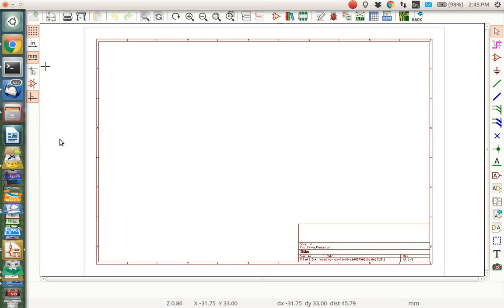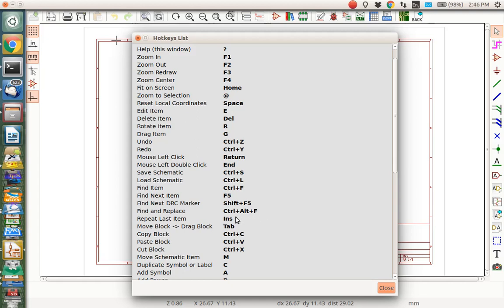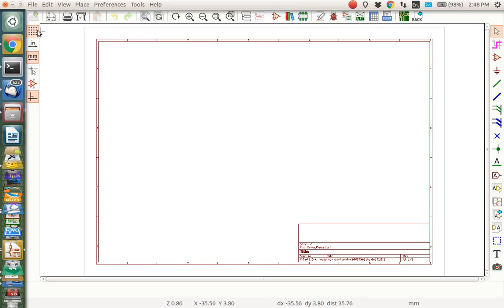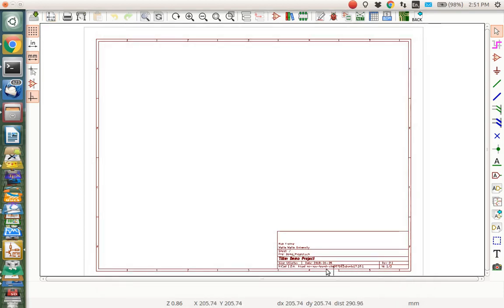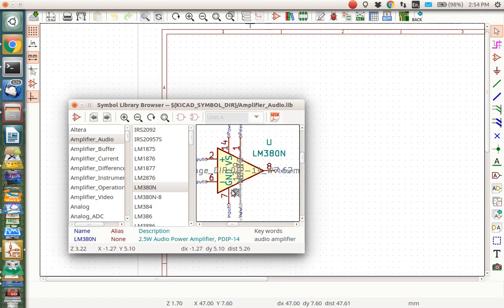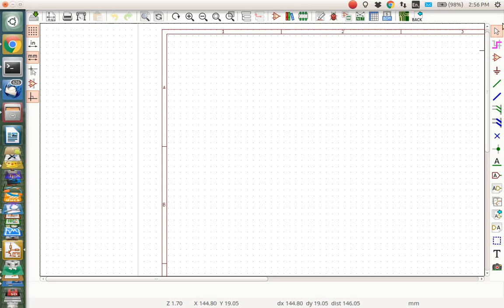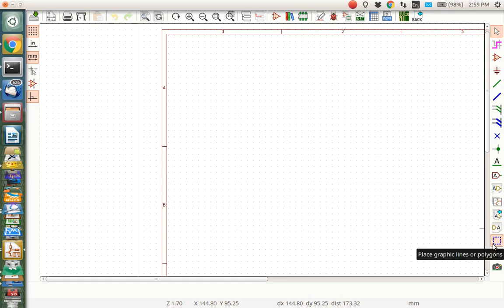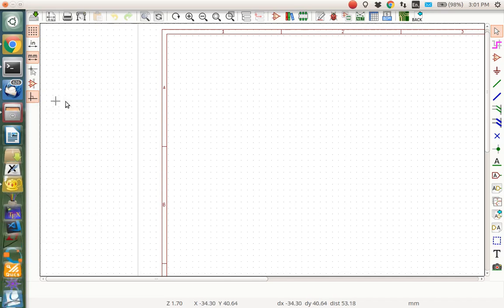Introduction to EESchema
This video is an introduction to the tools available in EESchema, the Kicad schematic editor.